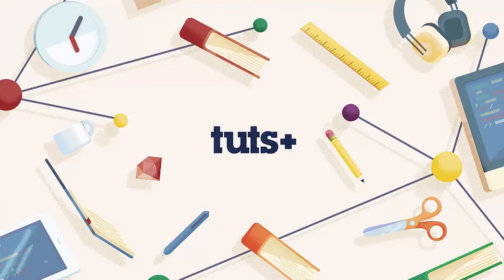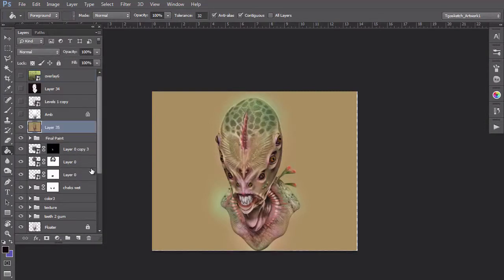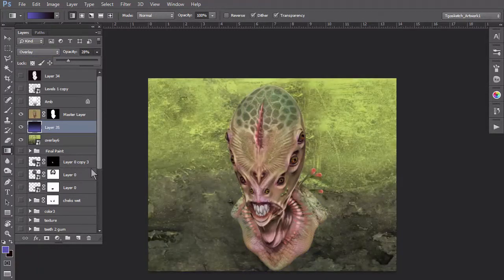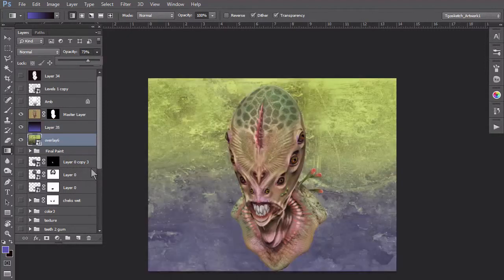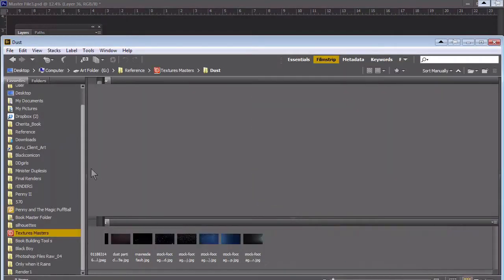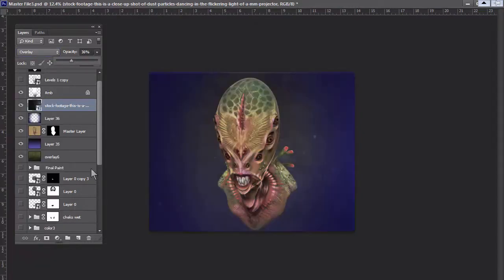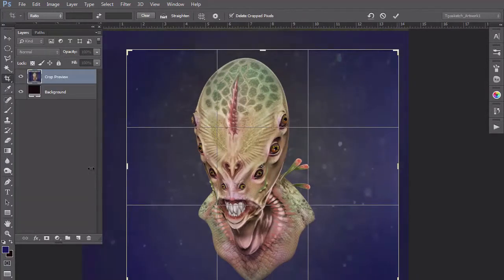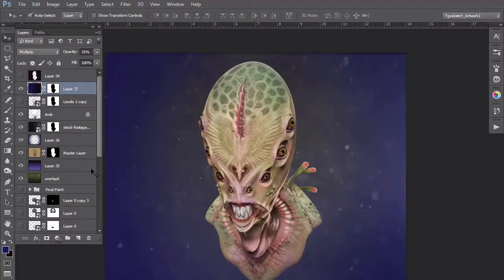Creature Design in Adobe Photoshop 16 Creating a Background